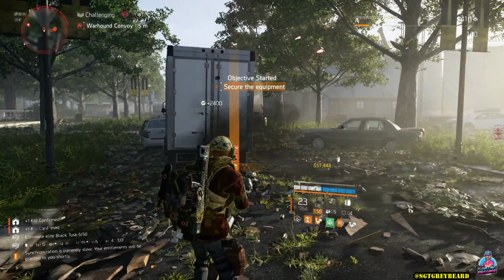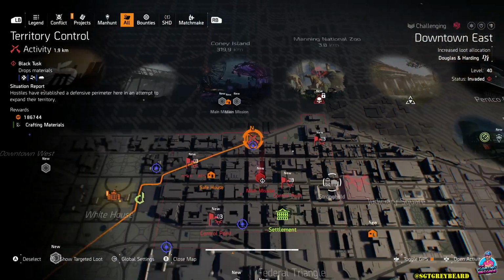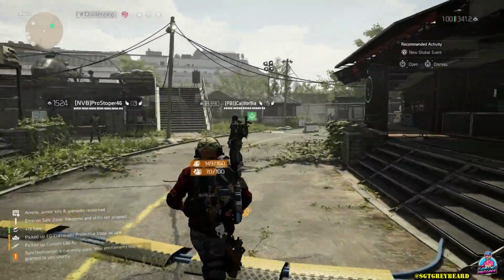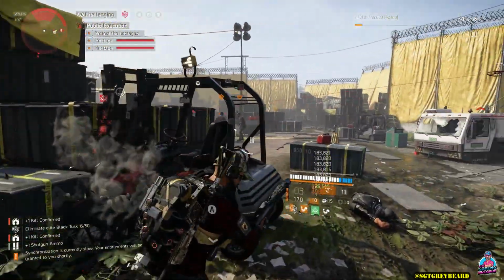THE BEST GLOBAL EVENT RETURNS TO THE DIVISION 2 - Insane Buffs! - Golden Bullet Farming Guide!!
TODAY I GO OVER A FEW TIPS FOR NEW AND RETURNING PLAYERS IN REGARD TO THE GOLDEN BULLET GLOBAL EVENT IN THE DIVISION 2. HOPE THIS HELPS OUT AGENTS!